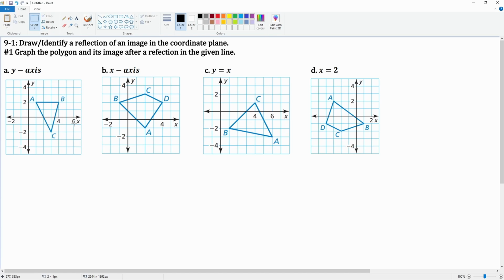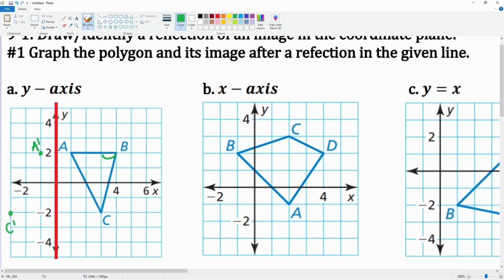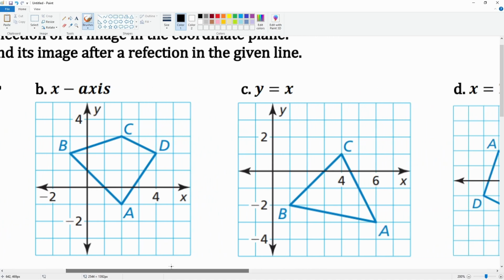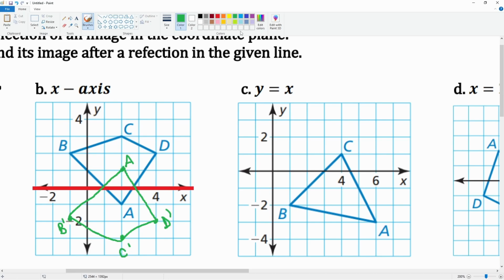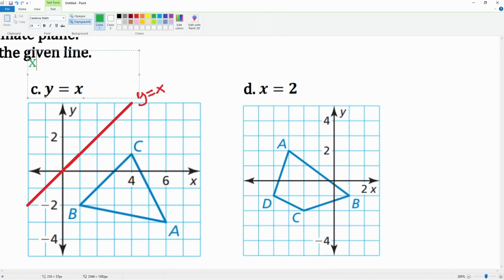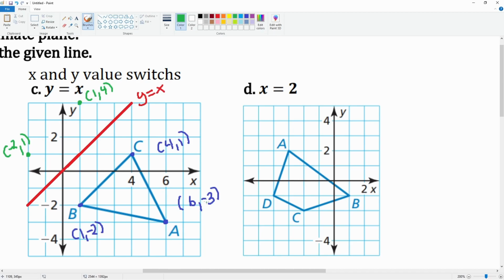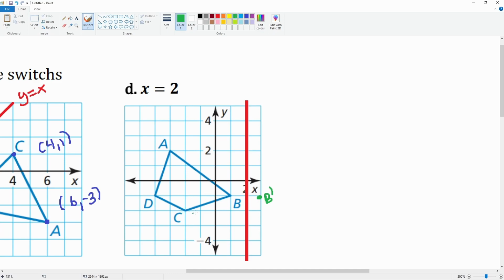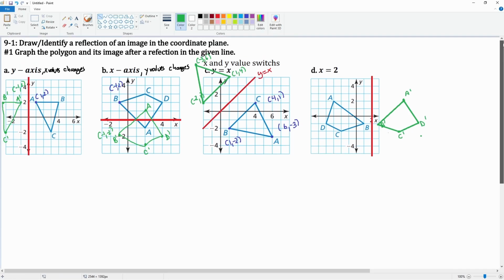9-1: Draw/Identify a reflection of an image in the coordinate plane #1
#1 Graph the polygon and its image after a refection in the given line.